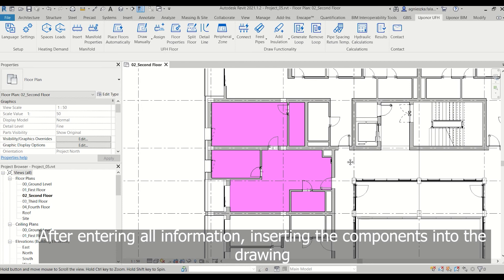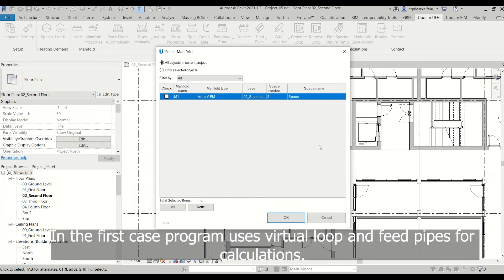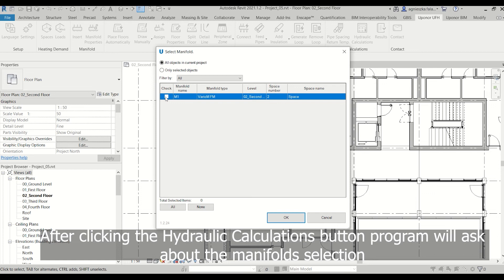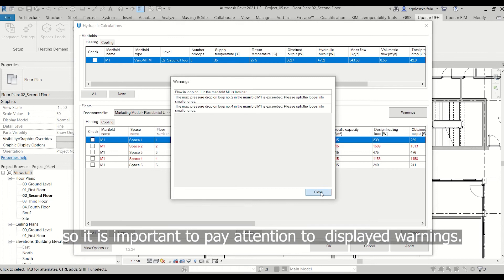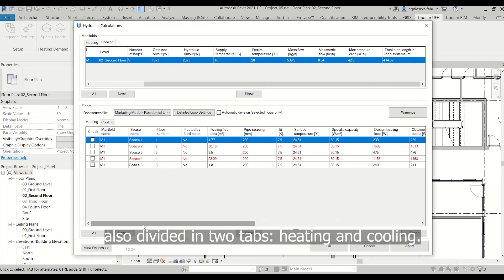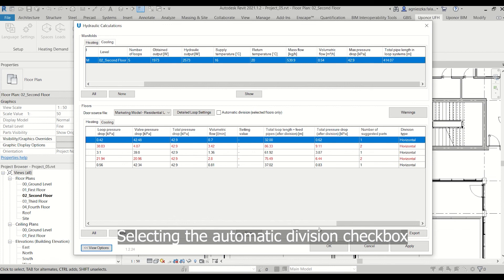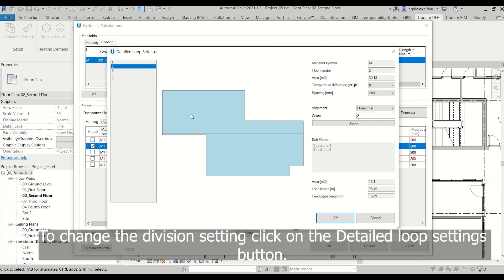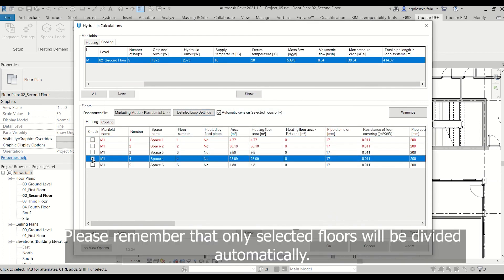Heating with Cooling project: how to make hydraulic calculations